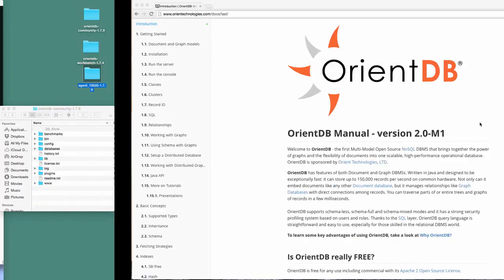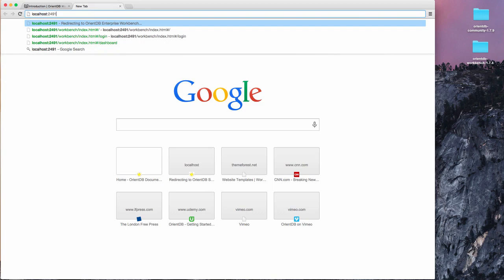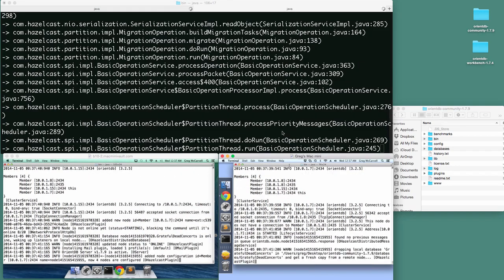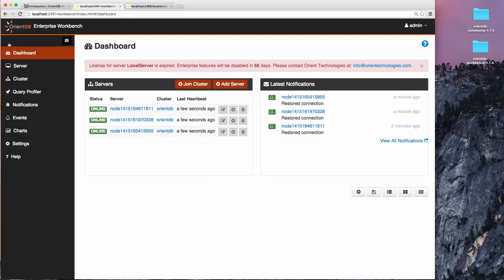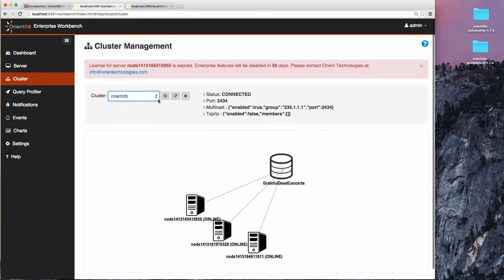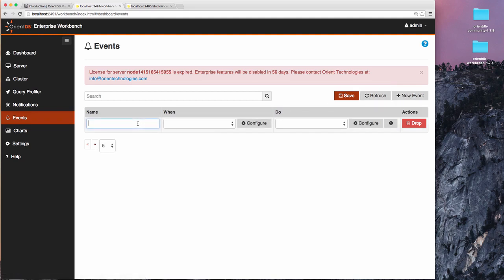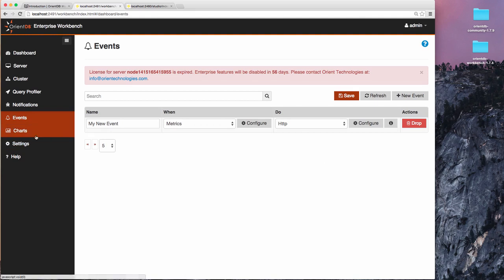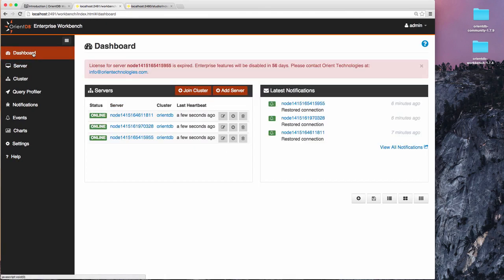Section 4 1 OrientDB Enterprise with Workbench